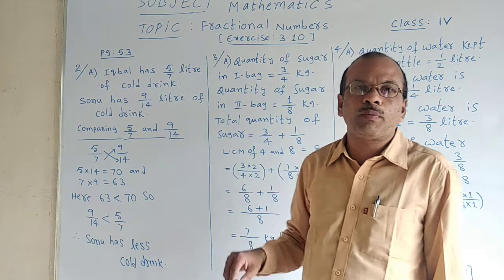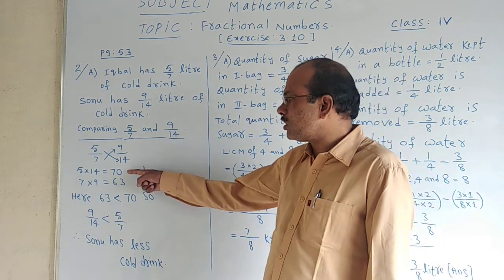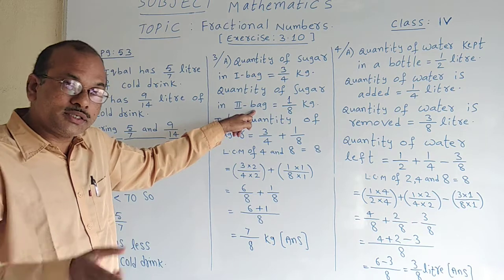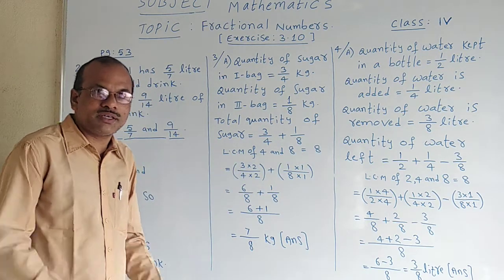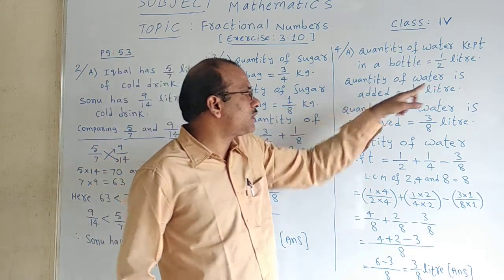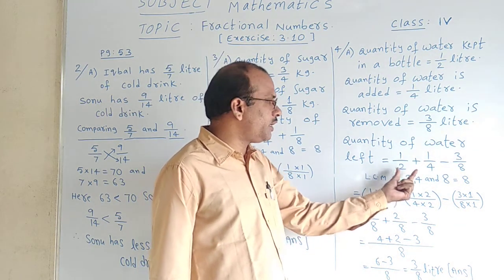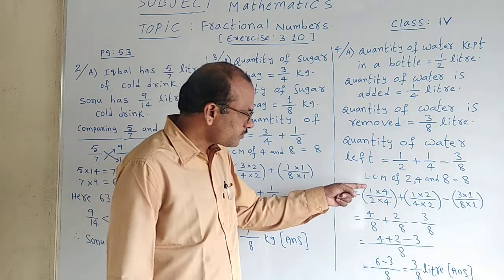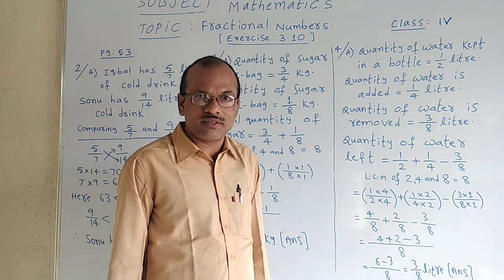Class 4, Mathematics (ICSE),Fractional Numbers, exercise 3.10.